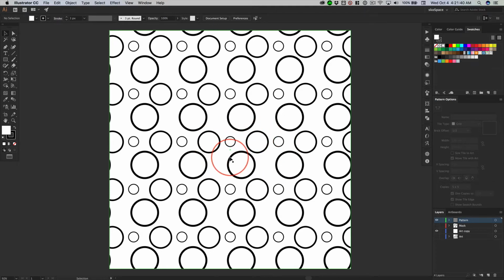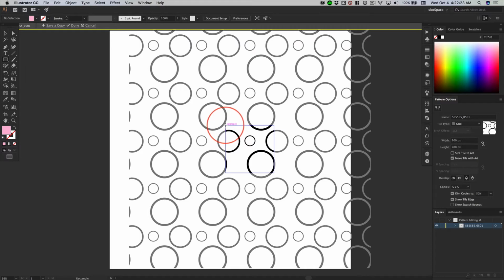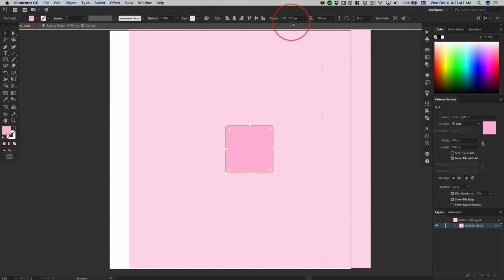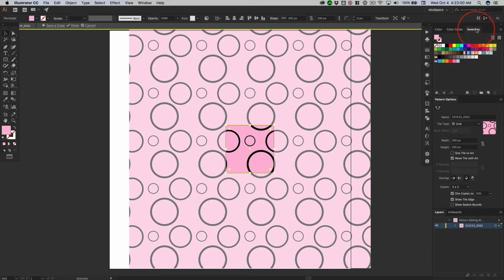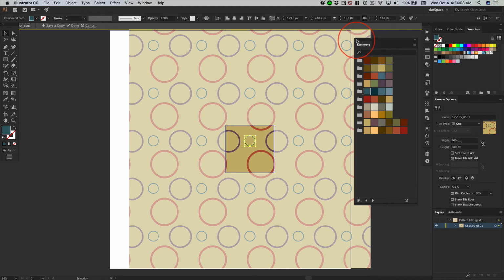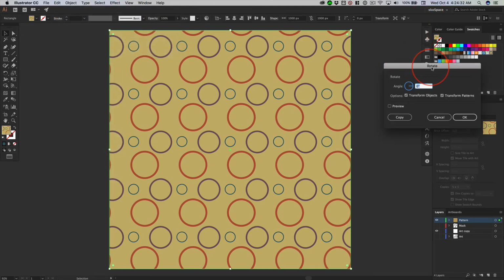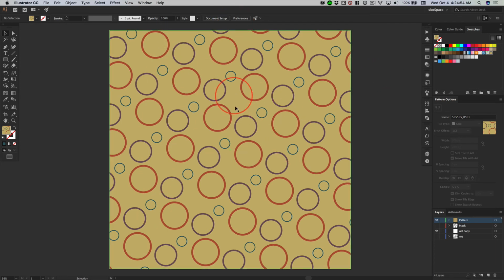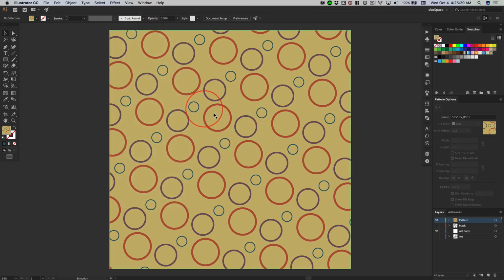Seamless Patterns Part IV